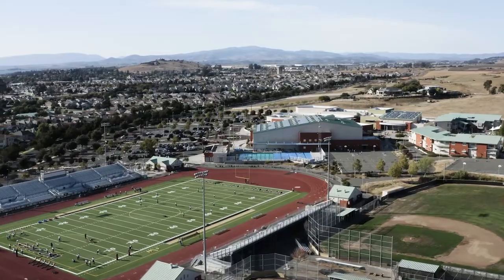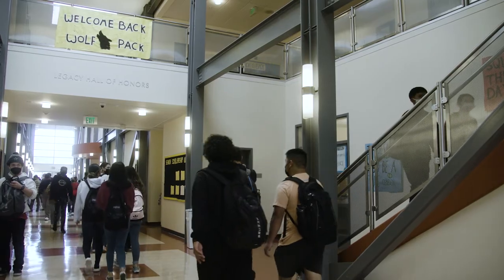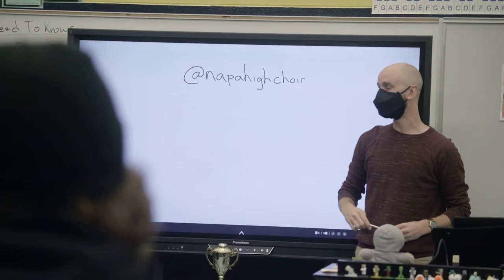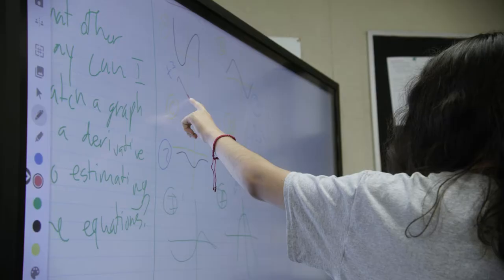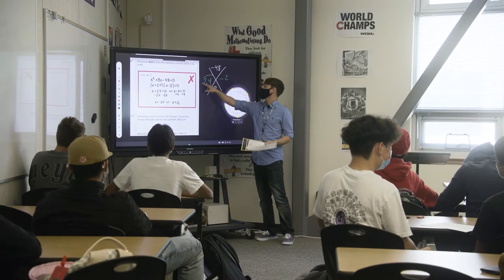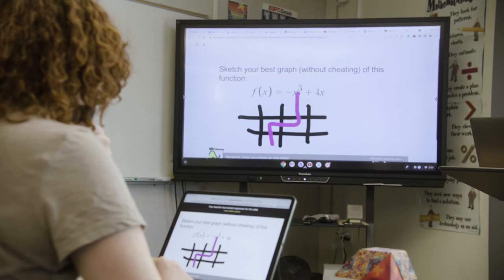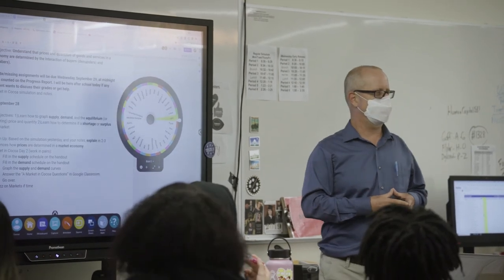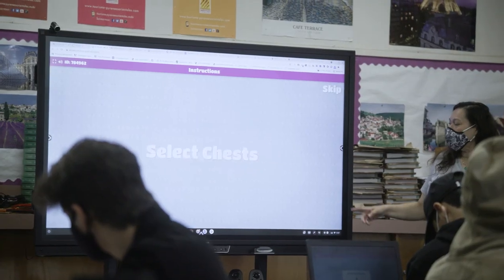Napa Valley Unified School District Customer Story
ActivPanels change the lives of students and teachers with tools that take the classroom experience to the next level. Find out what it is like to have essential resources at your fingertips with Promethean edtech.